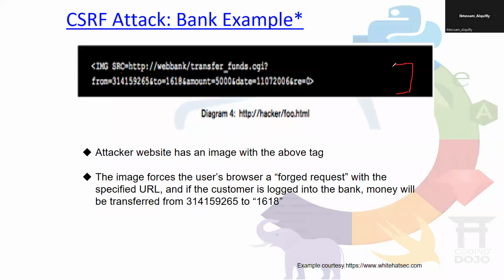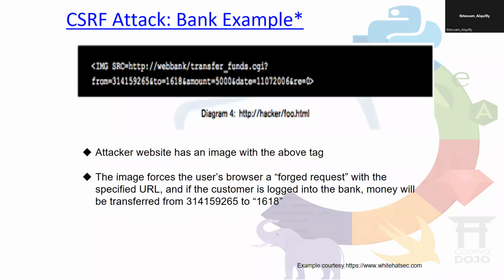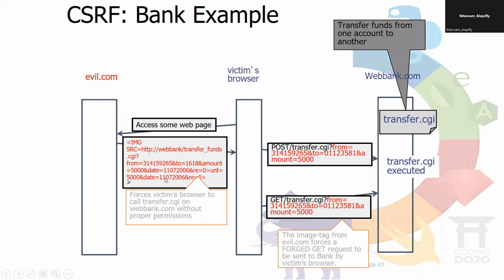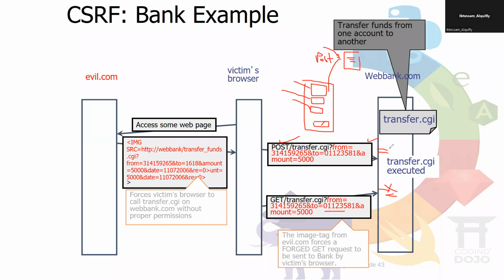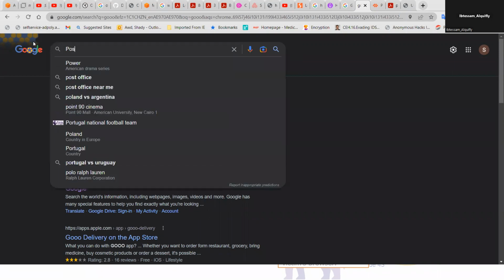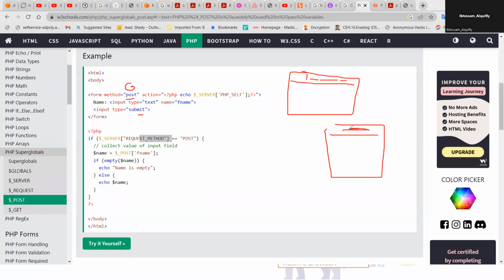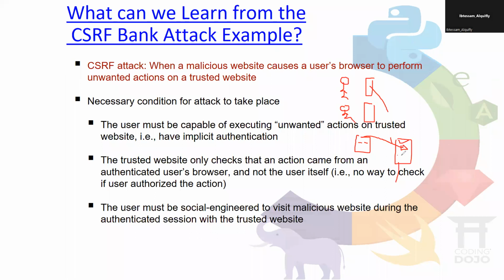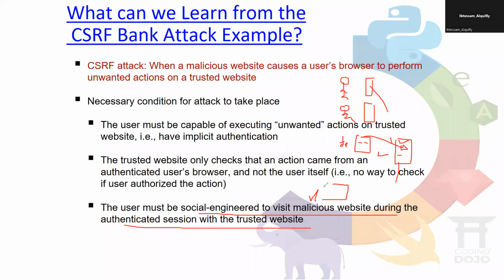Week10 - Day5 _ Web Pentesting 2